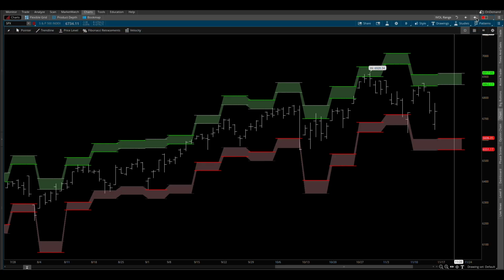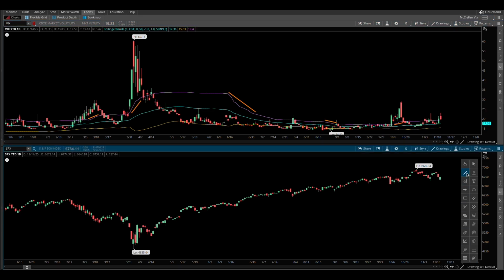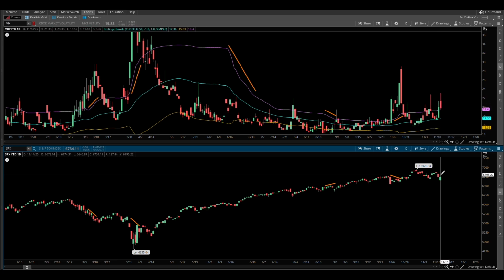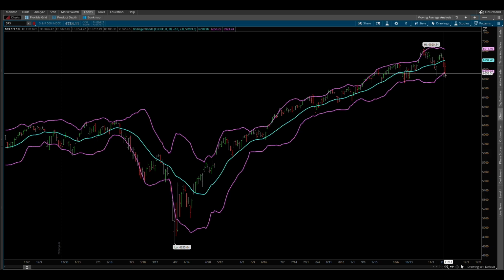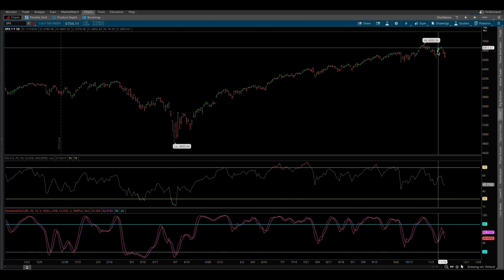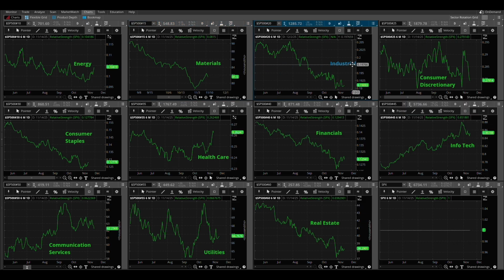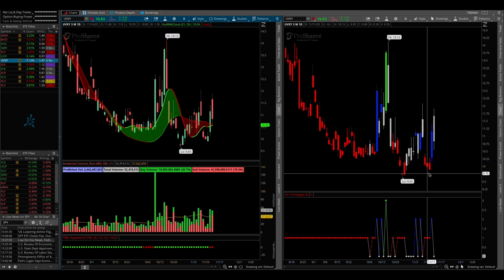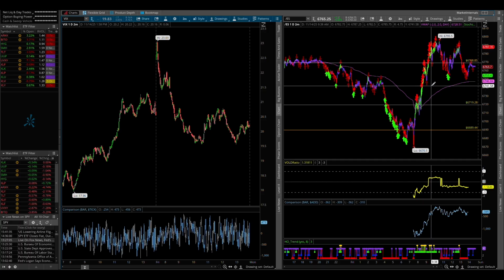How I Analyze the Market: My Full SPX Breakdown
In today’s video, I walk you through exactly how I break down the market each day. From price structure to trend strength, volume analysis, and key levels, this is the framework I use before making any trading decisions. Whether you trade SPX, stocks, ETFs, or options, this overview will help you understand how I form a bias and prepare for the trading day.
We’ll cover:
✔️ Market structure & trend direction
✔️ Volume analysis
✔️ Key zones, support & resistance
✔️ SPX overview and expected move
✔️ Market internals and confirmation tools
✔️ How I build a daily bias